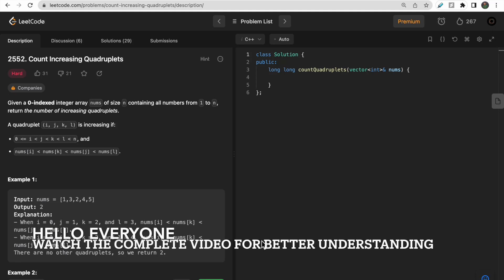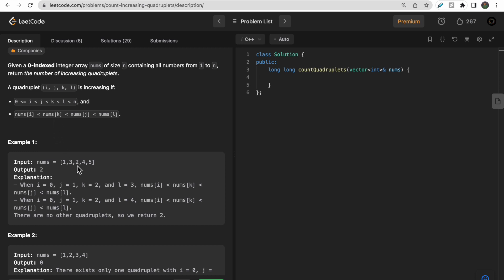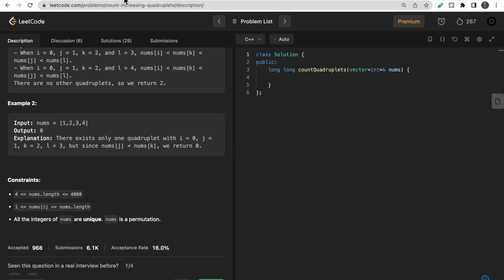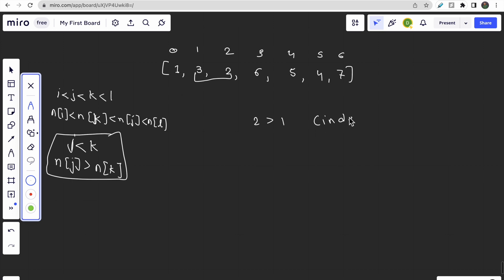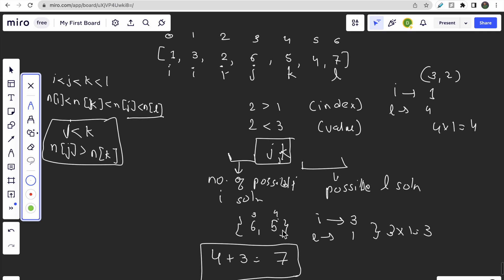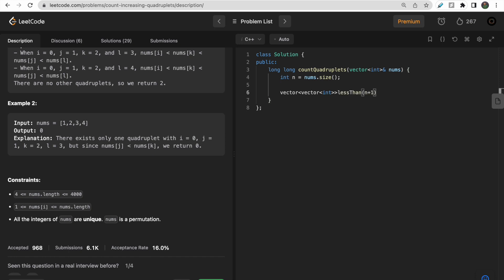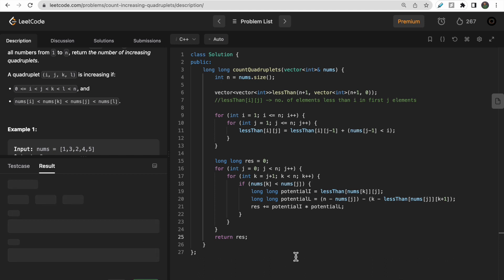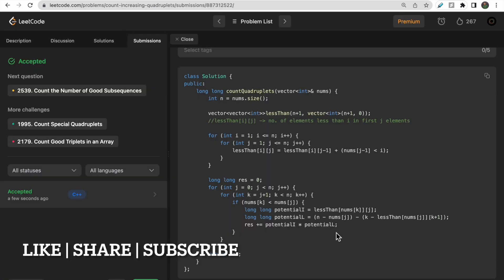2552. Count Increasing Quadruplets | LeetCode Hard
0:00​ - Question Understanding
2:12 - Approach
7:00 - Coding
15:08 - Complexities